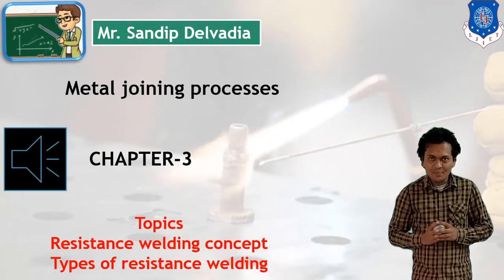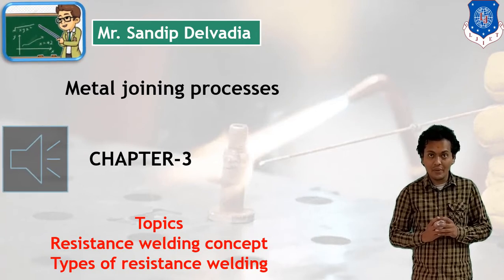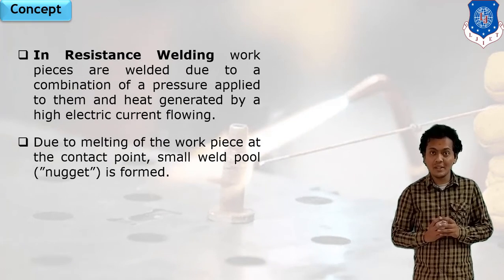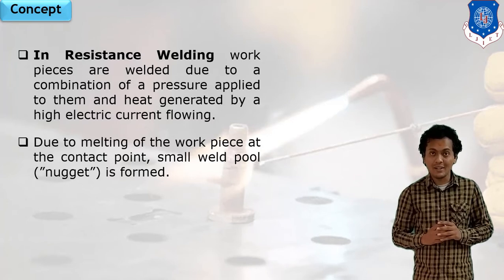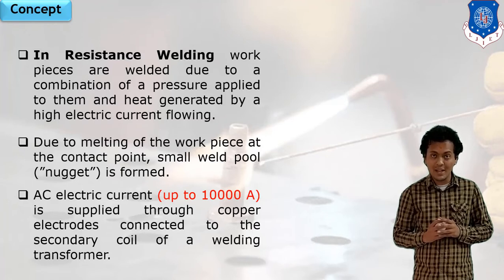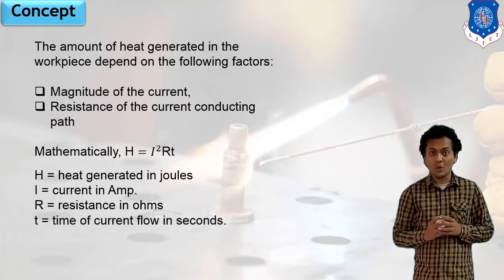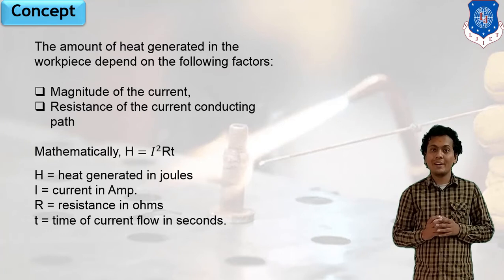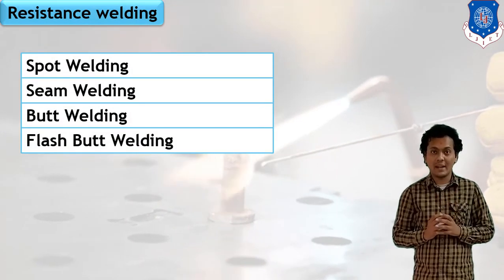L 21 Resistance Welding Processes Construction and Working | Manufacturing Technology | Mechanical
Resistance Welding Process Introduction
Resistance Welding Components
Resistance Welding Working
Equipment of Resistance Welding setup

Next video lecture: L 22 Special Welding Processes Construction and Working | Manufacturing Technology | Mechanical